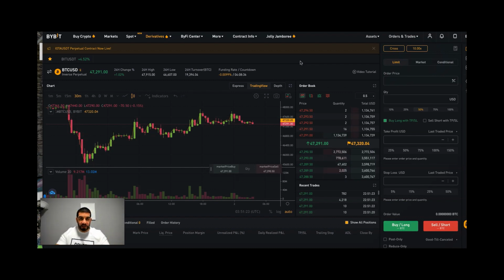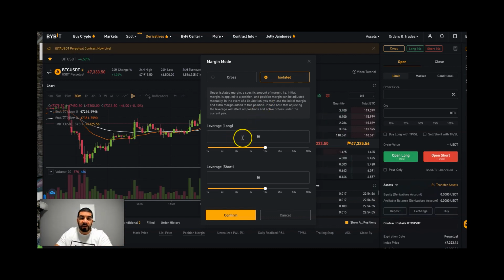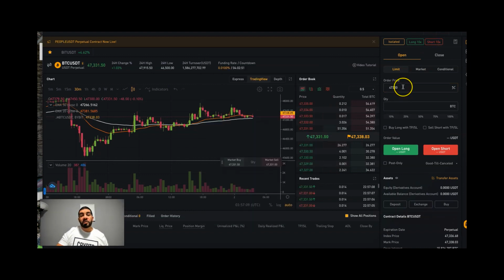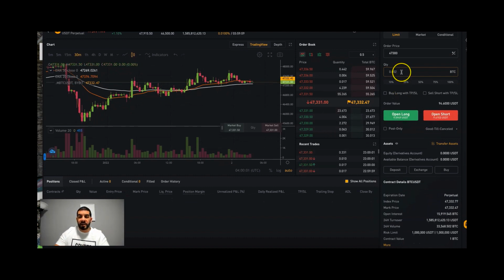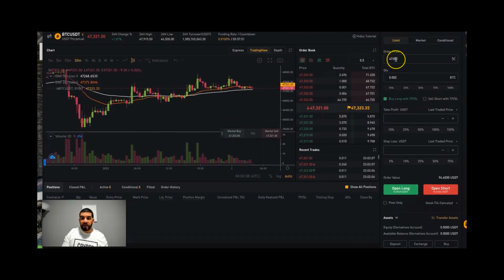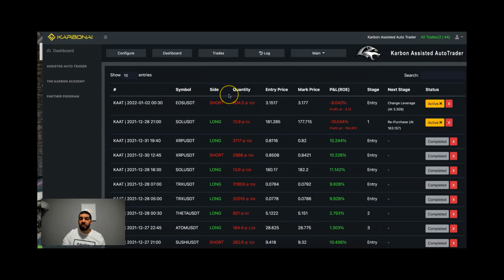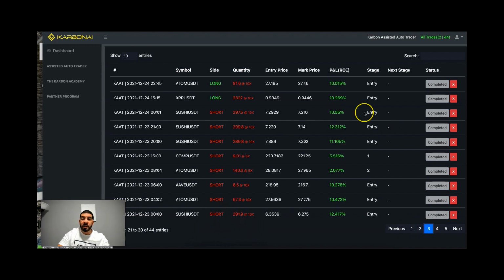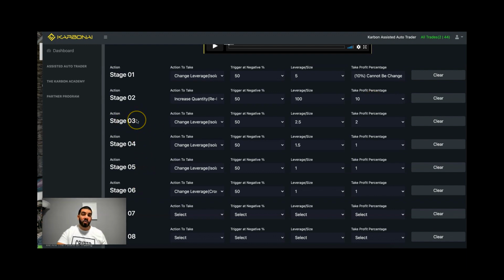How to Trade on ByBit and Win 100% of Your Trades | ByBit Tutorial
Want to trade on ByBit and win 100% of your trades?

⮕ 💰 Karbon has Reopened with Karbon Elite!

This video is about "how to trade on bybit" topic valuable information but we   try to cover the following subjects:
-bybit tutorial
-bybit leverage trading tutorial
-bybit bot

One thing I observed when I was looking for information on "how to trade on bybit" was the absence of relevant info.
How to trade on bybit however is a subject that I understand a lot about. This video for that reason should be relevant and of interest to you.
Please take 2 minutes to have a look at our video and find out why we are the finest choice regarding bybit leverage trading tutorial...

Some YouTube vid may not be offered in your locations one of the following factors:
The Autoplay feature on YouTube makes it simpler to decide what to enjoy next. After you enjoy a YouTube video, it will instantly play another related video based upon your viewing history.

If you were trying to find more details about bybit tutorial or bybit leverage trading tutorial did this video assist you?
Perhaps you want to comment listed below and let me understand what else I can assist you with or info on how to trade on bybit.